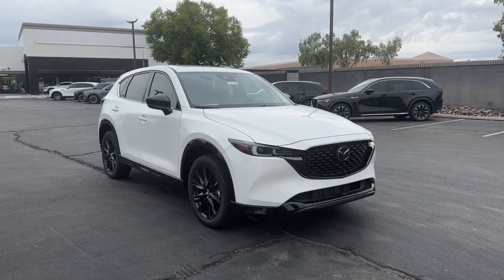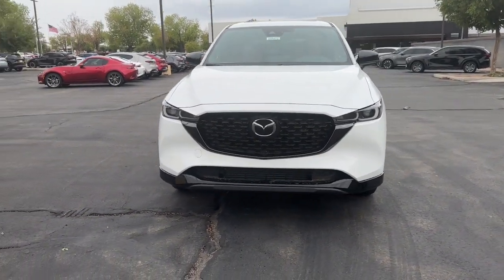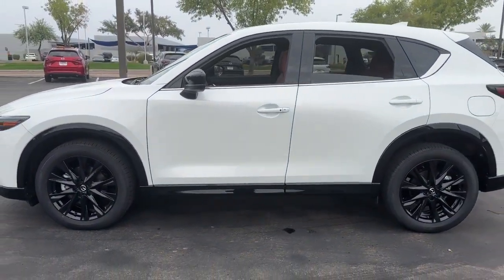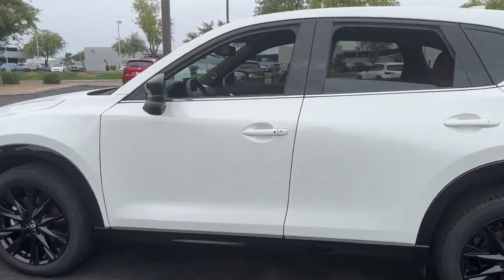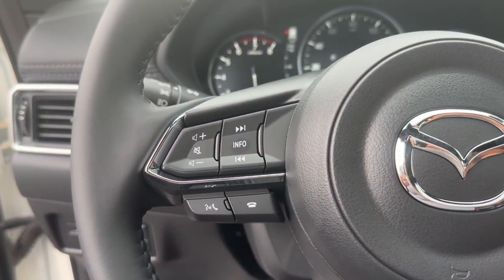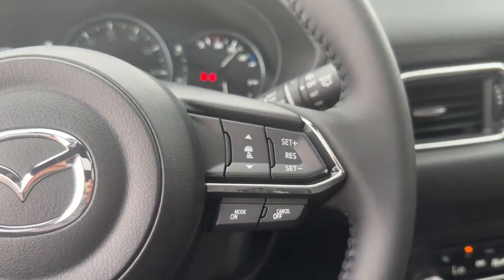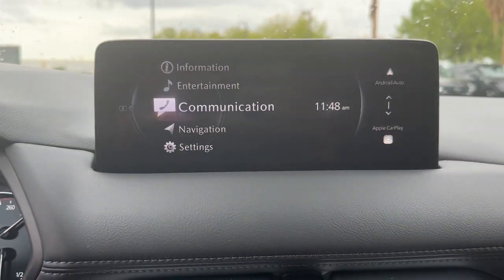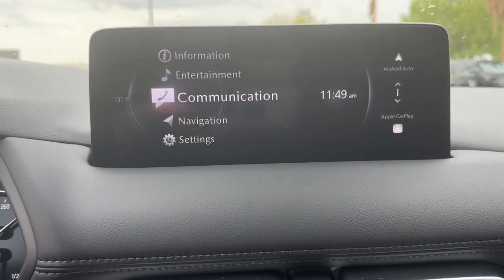2024 Mazda CX-5 Phoenix, Chandler, Gilbert, Tempe, Maricopa 240072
Rhodium White Metallic New 2024 Mazda CX-5 2.5 Carbon Turbo available in 7777 South Test Drive, Temple, Arizona at Horne Mazda. Servicing the Phoenix, Chandler, Gilbert, Tempe, Maricopa, AZ area.

CX-5 2.5 Carbon Turbo
2024 Mazda CX-5 2.5 Carbon Turbo - Stock#: 240072

Horne Mazda
7777 South Test Drive

Headlights-Automatic Highbeams TERRACOTTA/BLACK LEATHER & LEGANU SEAT TRIM -inc: leather blostering ROOF RACK SIDE RAILS RHODIUM WHITE METALLIC PAINT RHODIUM WHITE METALLIC BLACK LUG NUTS & BLACK WHEEL LOCKS Wheels: 19 x 7J Aluminum Alloy -inc: black metallic finish Turn-By-Turn Navigation Directions Trunk/Hatch Auto-Latch Trip Computer. This Mazda CX-5 has a strong Intercooled Turbo Regular Unleaded I-4 2.5 L/152 engine powering this Automatic transmission.* Experience a Fully-Loaded Mazda CX-5 2.5 Carbon Turbo *Transmission: Mazda Intelligent Drive Select -inc: (Mi-Drive) normal sport and off-road modes Transmission w/Sequential Shift Control w/Steering Wheel Controls and Oil Cooler Tires: P225/55R19 AS Tailgate/Rear Door Lock Included w/Power Door Locks Strut Front Suspension w/Coil Springs Steel Spare Wheel SMS Text Msg Audio Delivery & Reply Side Impact Beams Seats w/Leatherette Back Material Rocker Panel Extensions and Black Wheel Well Trim Remote Releases -Inc: Power Cargo Access and Mechanical Fuel Remote Keyless Entry w/Integrated Key Transmitter Illuminated Entry Illuminated Ignition Switch and Panic Button Redundant Digital Speedometer Rear Cupholder Rear Child Safety Locks Rain Detecting Variable Intermittent Wipers Radio: AM/FM/HD Audio System -inc: 10.25 full-color center display w/touch screen for Apple Carplay and Android Auto Bose 10-speaker audio sound system w/Centerpoint and AudioPilot digital clock audio menu voice-command Bluetooth hands-free phone and audio capability multi-function commander control SiriusXM satellite radio w/3-month trial subscription (not available AK and HI) 4 USB audio inputs (Type C) Apple CarPlay and Android Auto wireless integration and speed sensing automatic volume control Radio w/Seek-Scan Radio Broadcast Data System Program Information Quasi-Dual Stainless Steel Exhaust w/Chrome Tailpipe Finisher.* Visit Us Today *Treat yourself- stop by Horne Mazda located at 7777 S Test Dr Tempe AZ 85284 to make this car yours today!*Sale prices*All prices are plus tax title and 499 doc fee. Dealer added accessories such as tint tow pkgect. are not included in sale price.